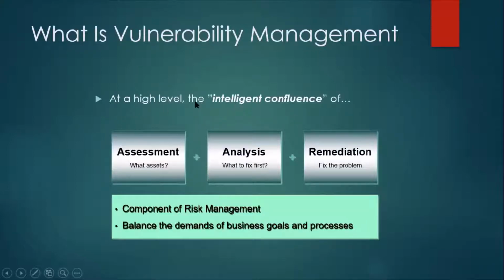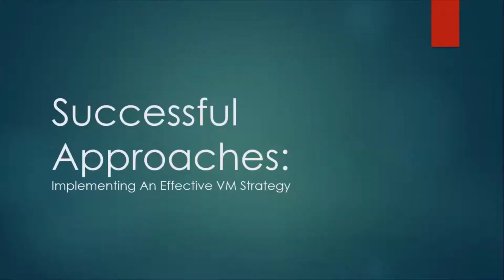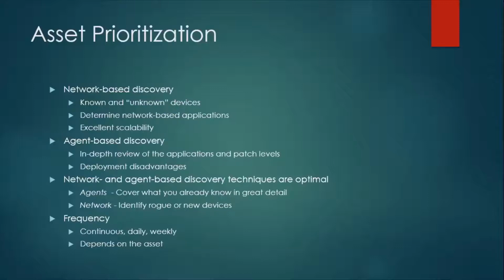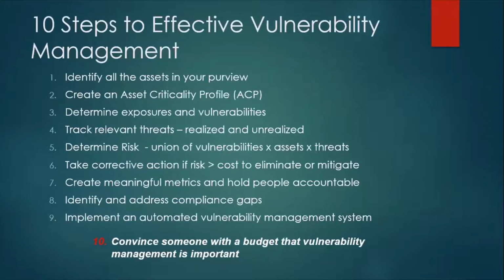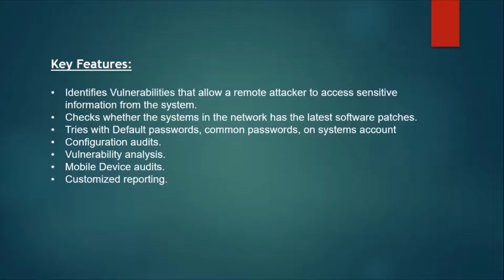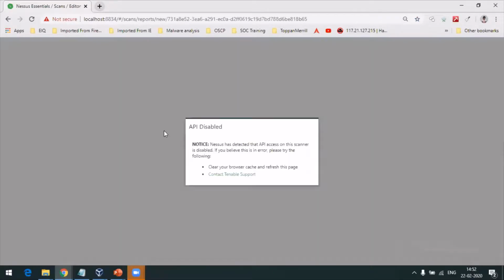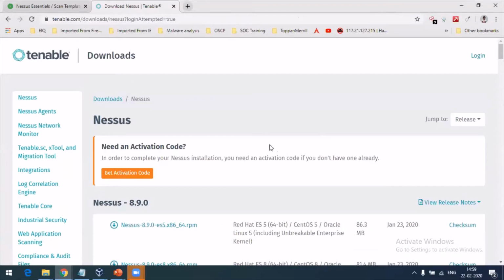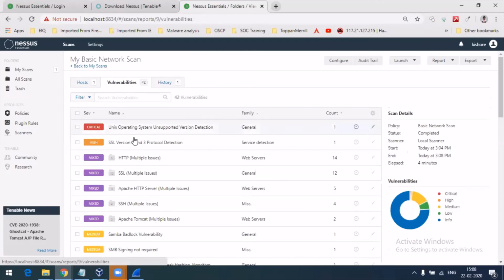Vulnerability Management | Cyber Security Virtual Training | Sai Acuity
This is a sample session shared for you to get an idea of how our training is structured. If interested you can go through all of our training videos on Udemy or enroll to be part of our virtual training batch which is due to kick-off shortly.

Udemy Course:
A Guide to Security Information and Event Management - SIEM

You can start using the Splunk's basic transforming commands, can create reports and dashboards, you will know how to save and share reports and also can create alerts after completing these sections.

You will learn what vulnerabilities are and will master to manage them